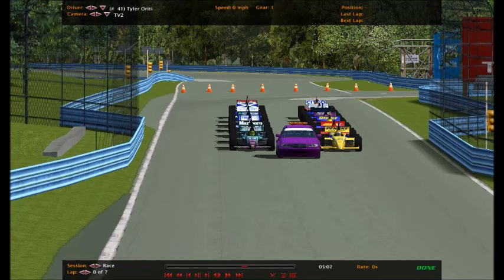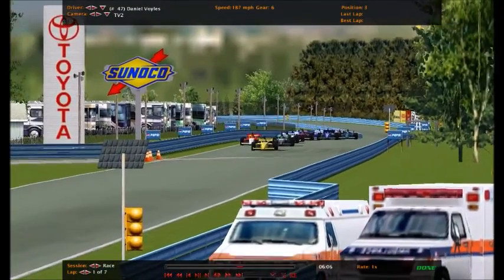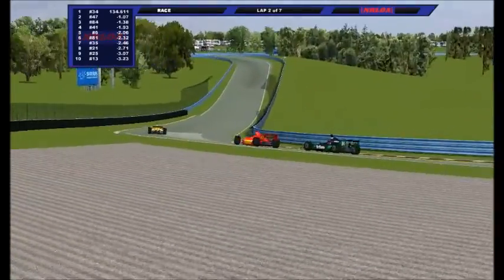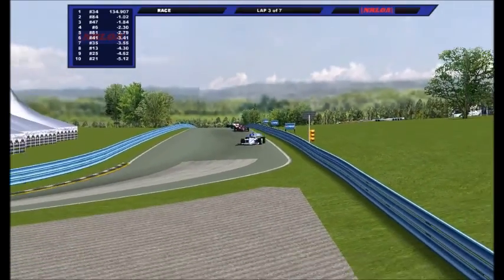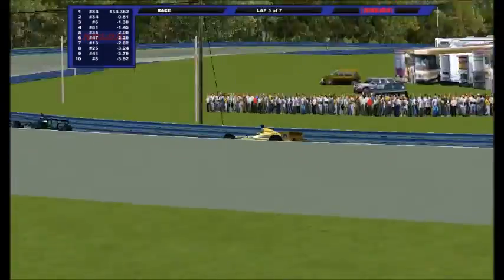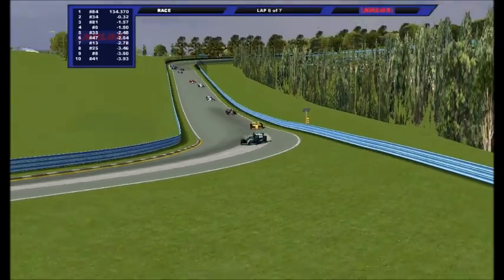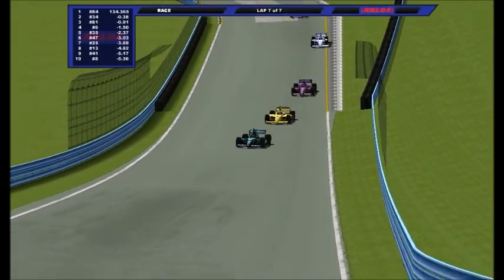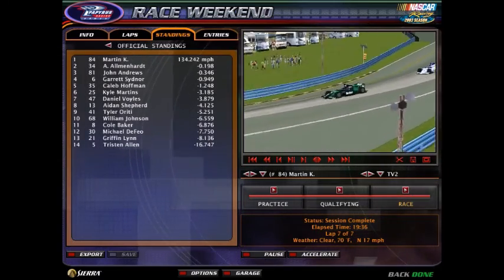2016 NRLOA CSX IndyLights Race 4/10 | Grand Prix of IndyLights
It's back to road course racing for the CSX IndyLights series! We head to the Watkins Glen International for 7 Laps of action! Who will get the victory? Watch and find out!